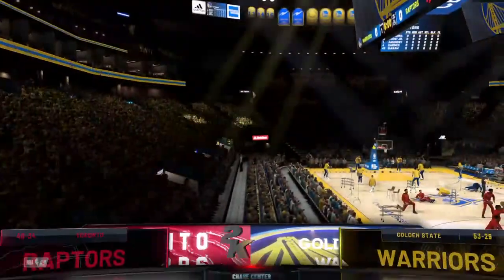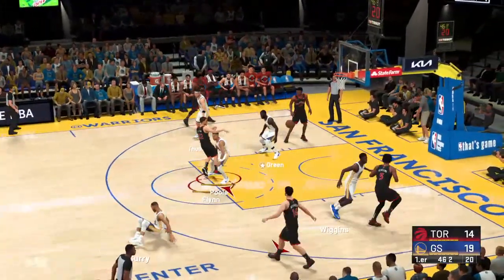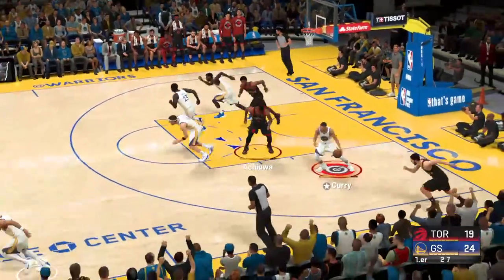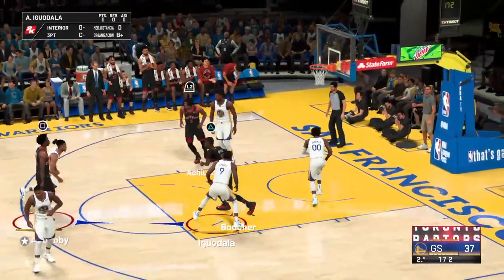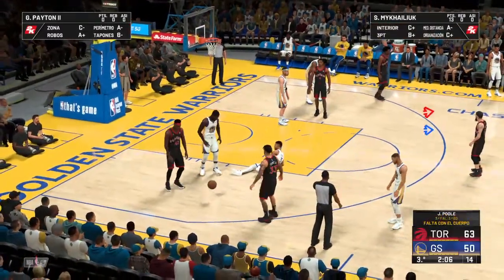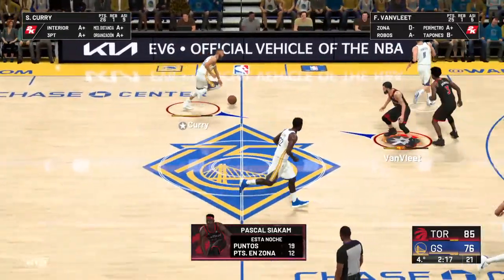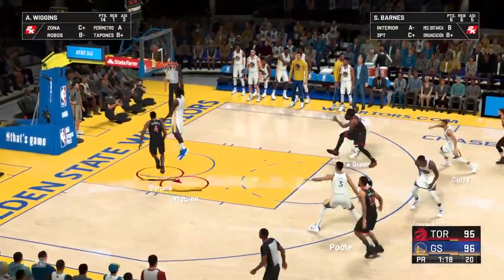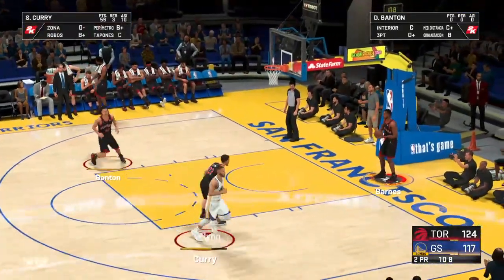RE4 Remake - Podemos hablar?